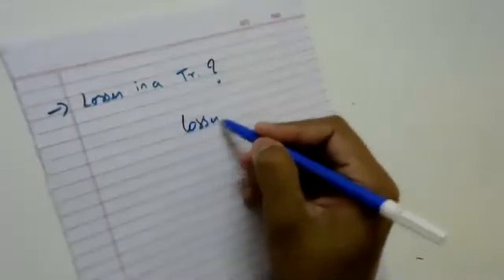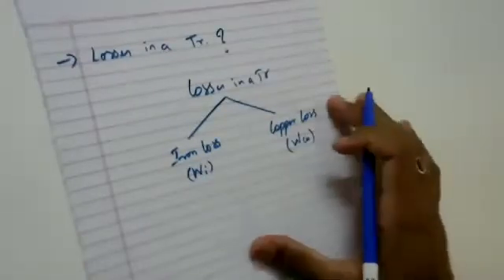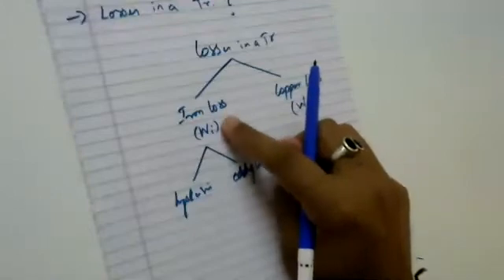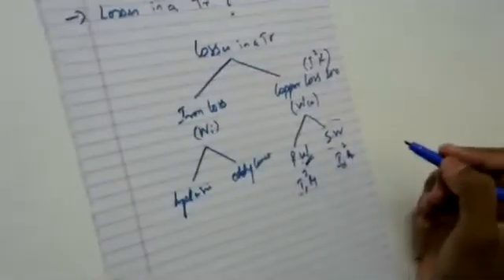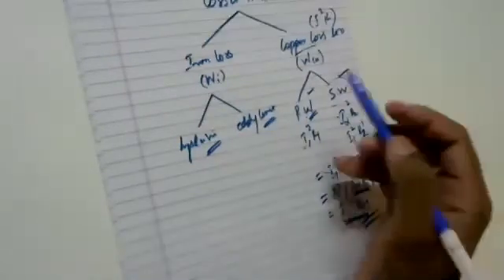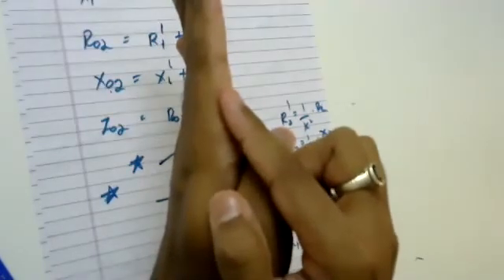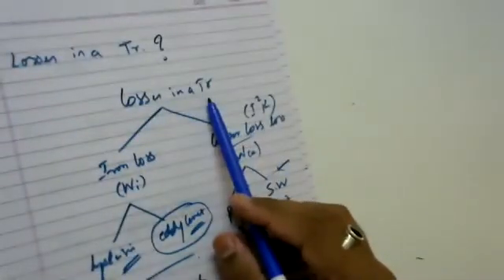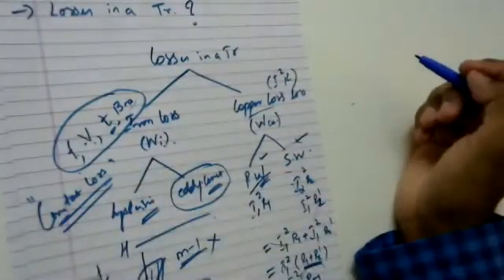Losses in Transformer